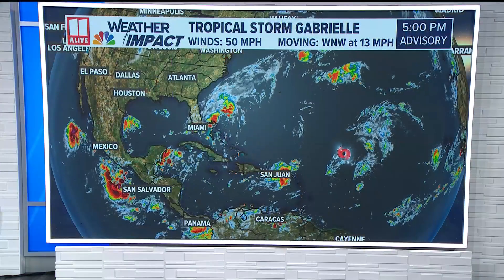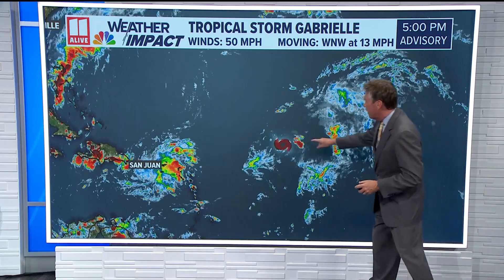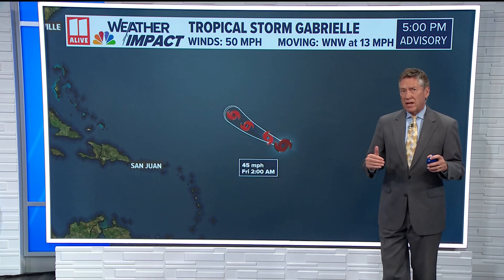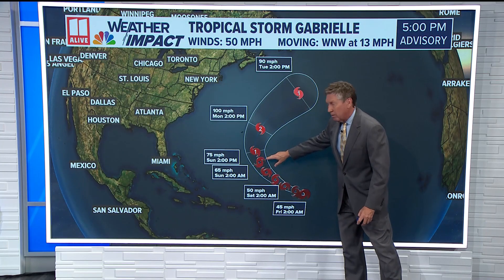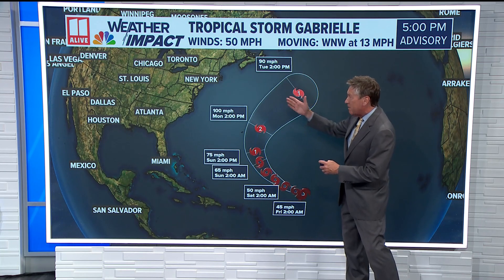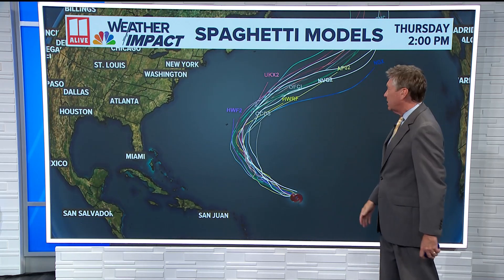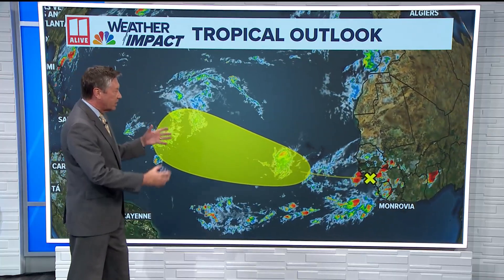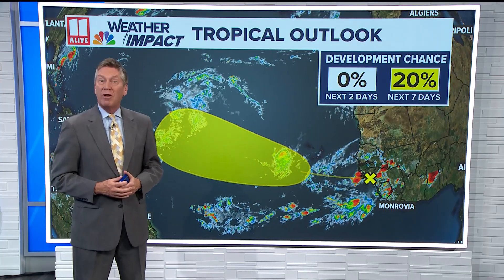Tracking Tropical Storm Gabrielle: September 18, 2025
Gabrielle has winds of 50 mph. Here's the latest update on its track.